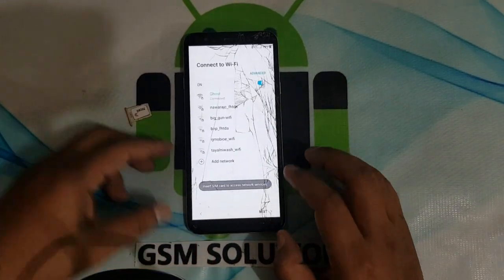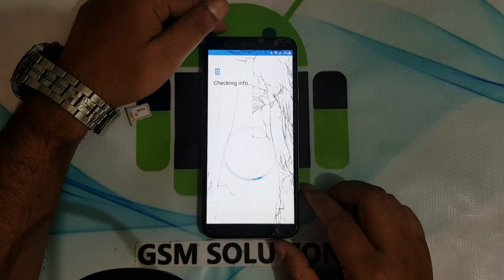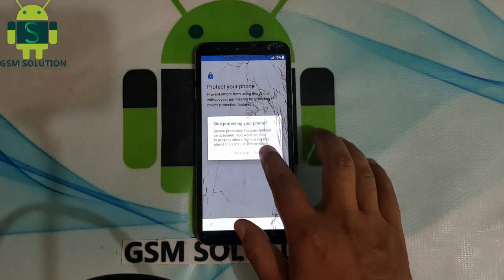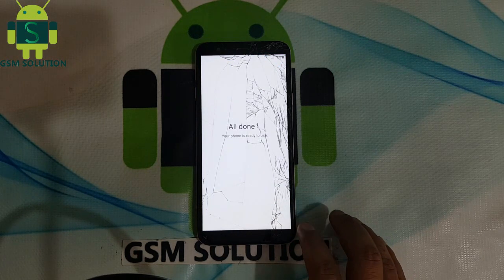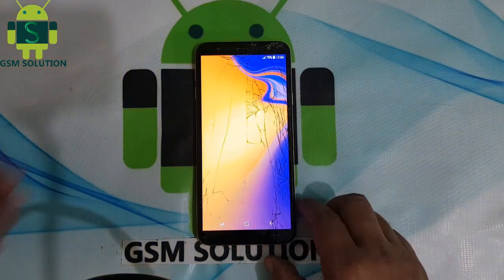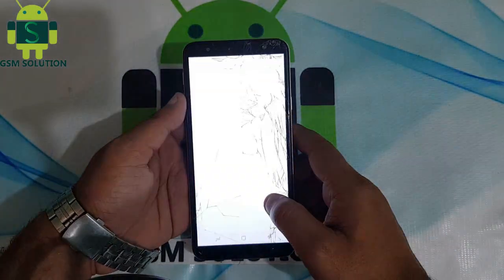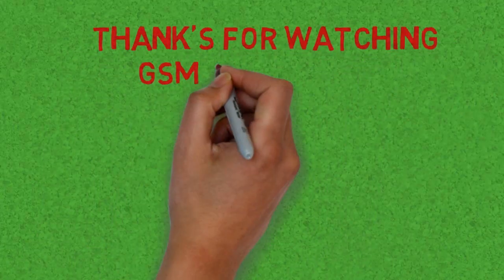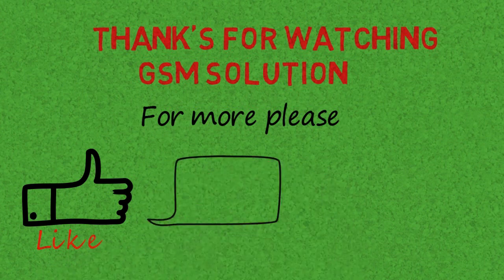SAMSUNG J4 CORE FRP BYPASS-2019 UPDATE-NO NEED PC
Support File Link:HOW TO SAMSUNG J4 CORE FRP BYPASS-2019 UPDATE-NO NEED PC

Factory Reset Protection (FRP) also known as Activation lock is a security"HOW TO SAMSUNG J4 CORE FRP BYPASS." feature to protect your Android device from unauthorized access.Lately, a number of Android users Samsung were having issues with frp lock bypass."HOW TO SAMSUNG J4 CORE FRP BYPASS." And the number is increasing day by day, every now I see users posting on Android forums how to bypass frp, how to bypass gmail account verification or Samsung account bypass using modded apk files.I have written an ultimate guide to bypass FRP no matter what "HOW TO SAMSUNG J4 CORE FRP BYPASS."version of Android your device is running.